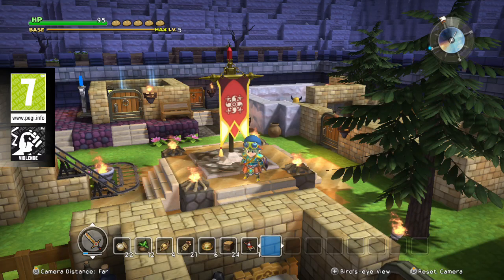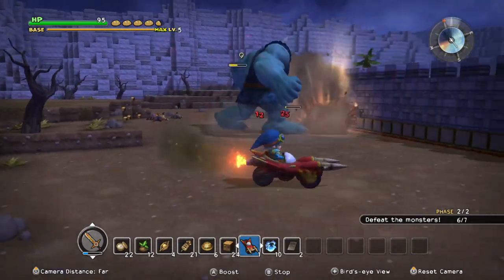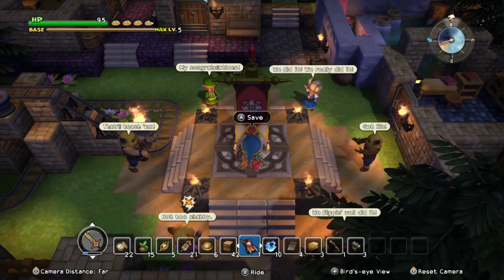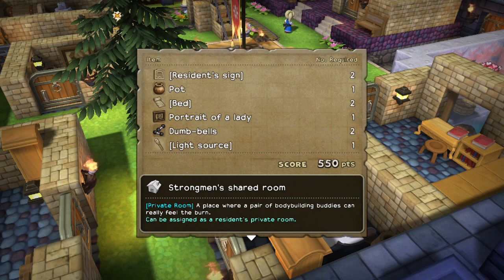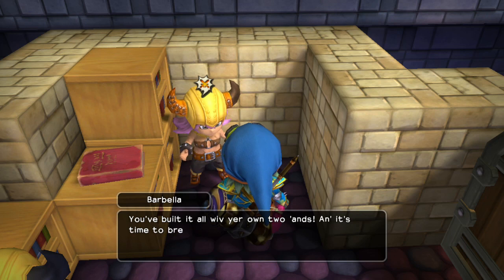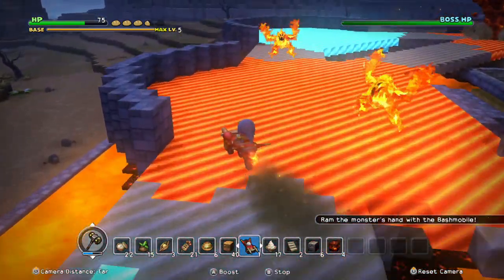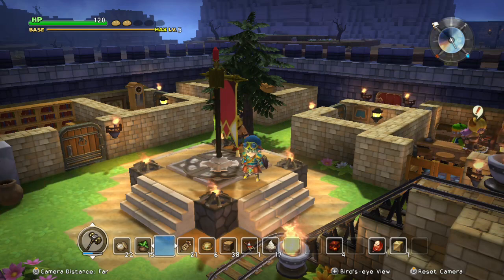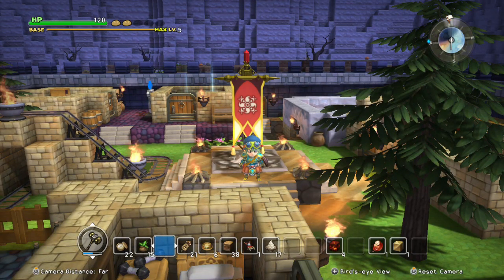Dragon Quest Builders 62 Strongmen's Shared Room [Switch]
The Magmalice and the Firn Fiend don't like that we created Galeleo's ultimate weapon and stuck it in the Bashmobile. We now need to defend the town against them. They have something special up their sleeve as well.

Shared Room:
- 2 Resident Sign [Any]
- 1 Pot
- 2 Bed [Any]
- 1 Light source [Any]

Bodybuilder's Boudoir:
- 1 Resident Sign
- 1 Pot
- 1 Bed [Any]
- 1 Portrait of a Lady
- 1 Dumb-bells
- 1 Light Source [Any]

Strongmen's Shared Room:
- 2 Resident Sign [Any]
- 1 Pot
- 2 Bed [Any]
- 1 Portrait of a Lady
- 2 Dumb-bells
- 1 Light Source [Any]

Game: Dragon Quest Builders
Platform: Nintendo Switch
Publisher: Square Enix
Developer: Square Enix Creative Business Unit III
Releasedate: February 9, 2018

Platform: Playstation 4
Publisher: Square Enix
Releasedate: October 14, 2016

Platform: Playstation Vita
Publisher: Square Enix